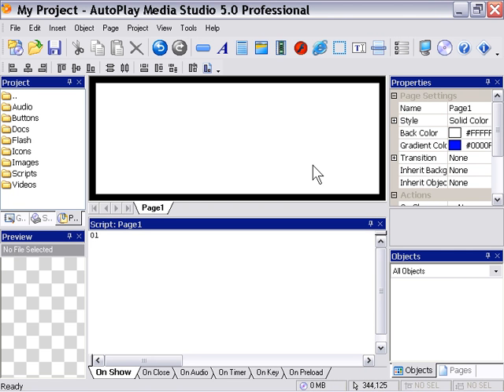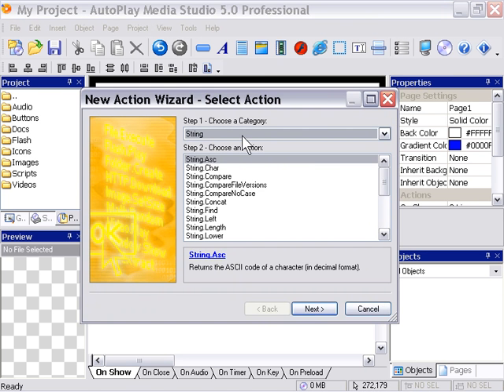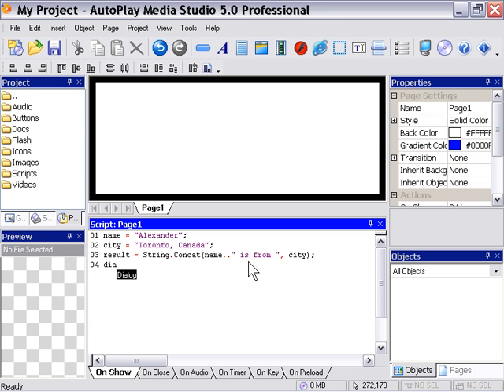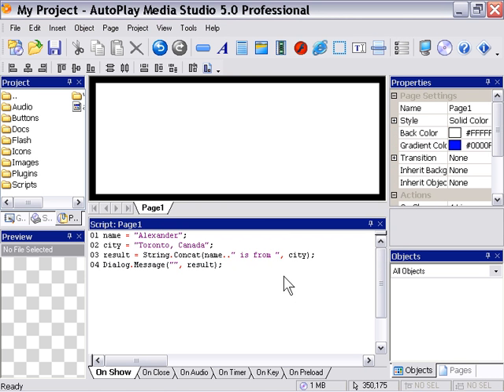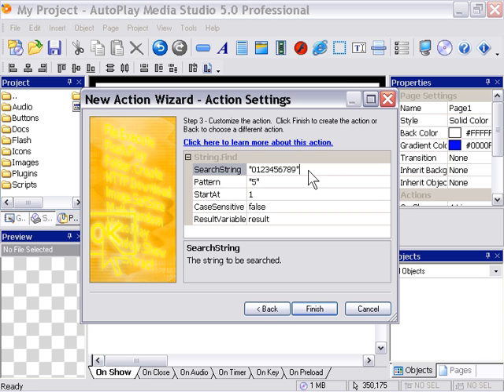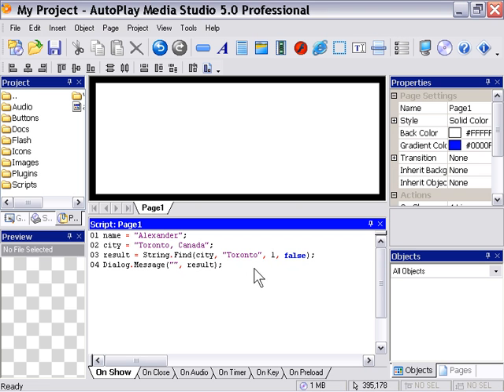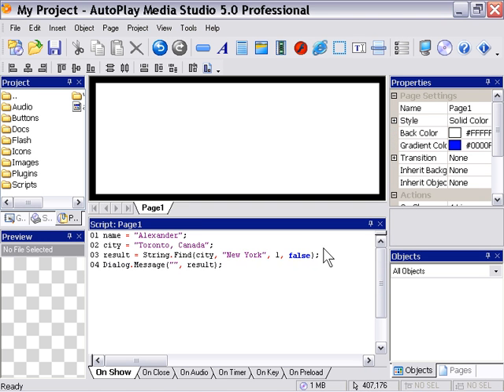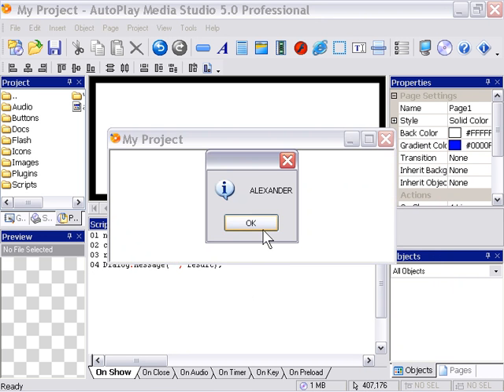AutoPlay Basics Chapter 6 Lesson 5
Adding Actions - String Functions